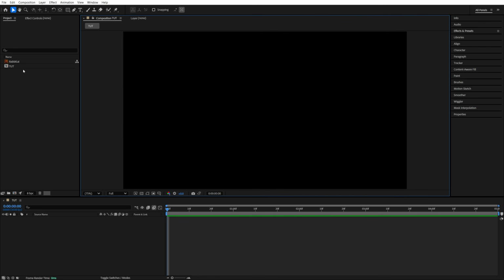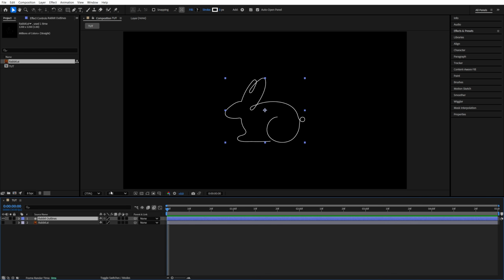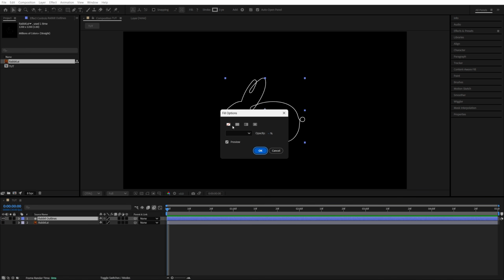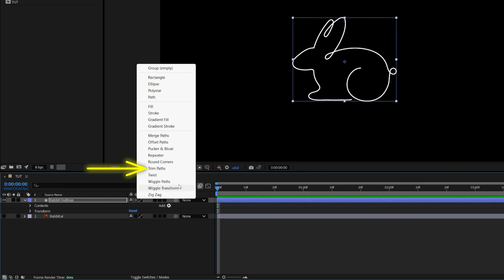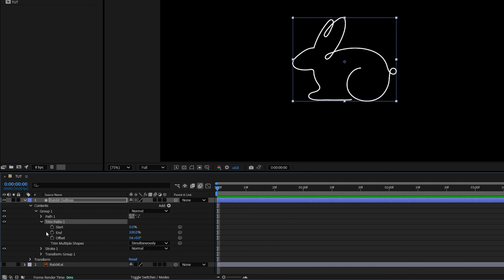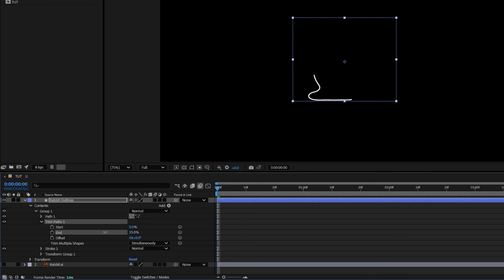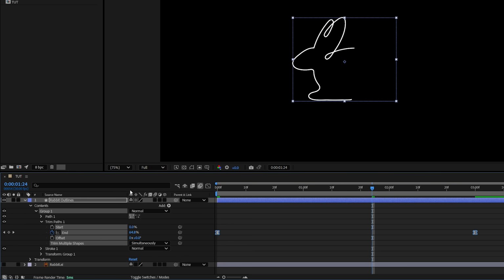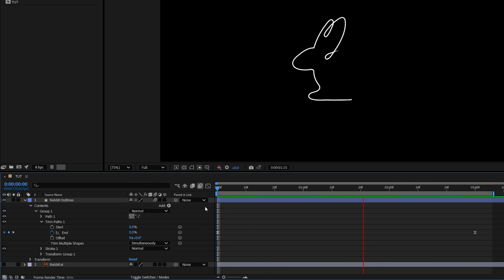How to ANIMATE LINES in After Effects | Line Motion Graphics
In this tutorial I show you how to animate lines in after effects.